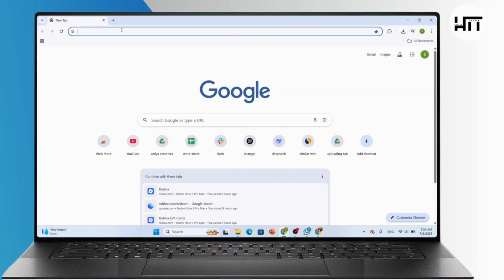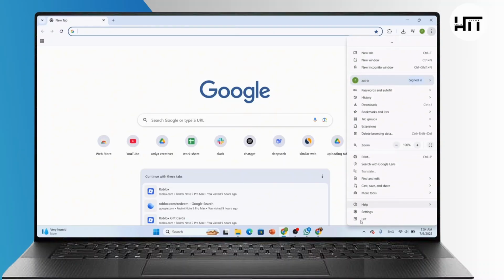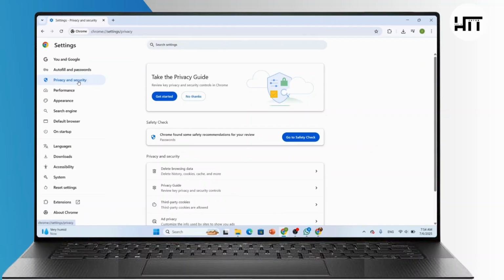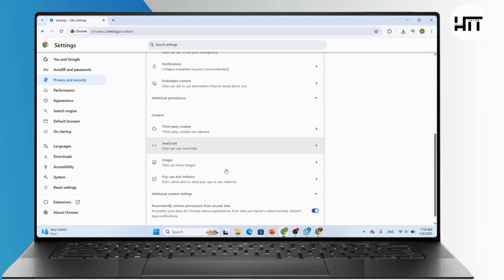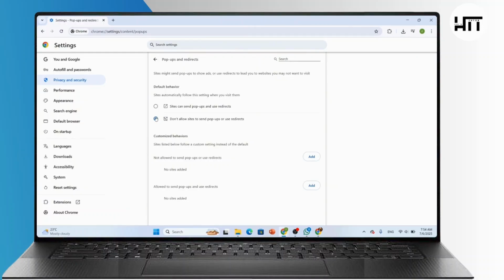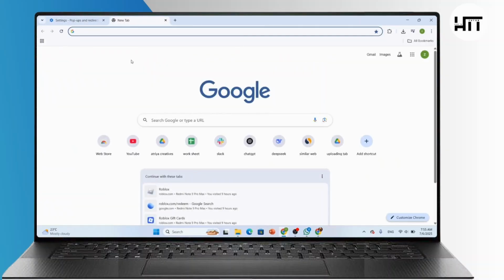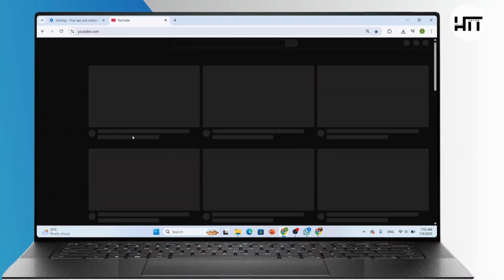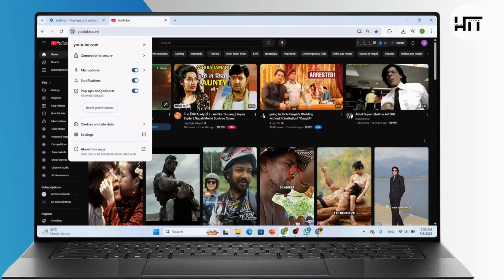How To Fix Pop Up Blocker On Google Chrome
Learn how to fix the pop-up blocker on Google Chrome easily in just a few simple steps! Whether you want to block all pop-ups or allow them only on specific sites like YouTube, this quick tutorial shows you how to manage your Chrome pop-up settings. Follow along and customize your browsing experience today!

Chapter Timestamps:
00:00 - Introduction
Welcome and overview of fixing pop-up blocker on Google Chrome.

00:15 - Open Google Chrome
Launch the Chrome browser to start the process.

00:22 - Access Chrome Settings
Click the three-dot icon and open Settings.

00:38 - Go to Privacy and Security
Navigate through the left sidebar to Privacy and Security.

00:50 - Select Site Settings
Find and click on Site Settings.

01:00 - Open Pop-ups and Redirects
Scroll down and select Pop-ups and Redirects.

01:10 - Choose Pop-up Blocking Option
Learn how to block all pop-ups or allow them on specific sites.

01:25 - Allow Pop-ups on YouTube
Add YouTube and enable pop-ups specifically for it.

01:50 - Final Tips and Wrap Up